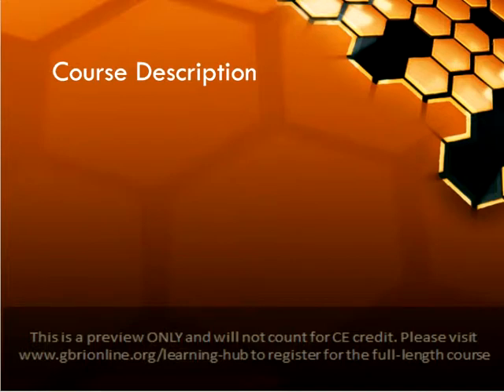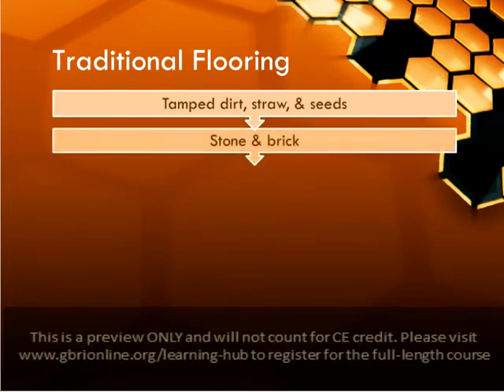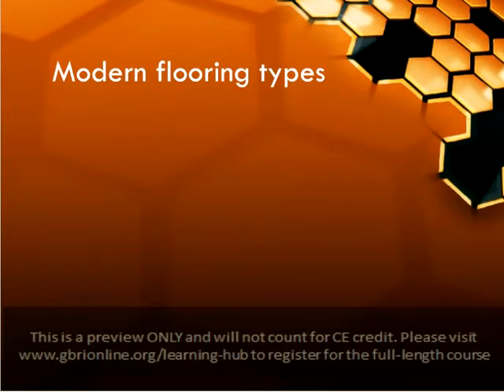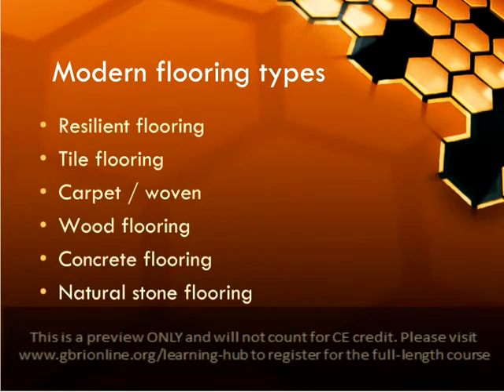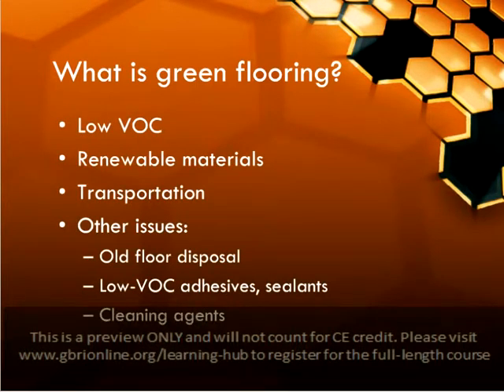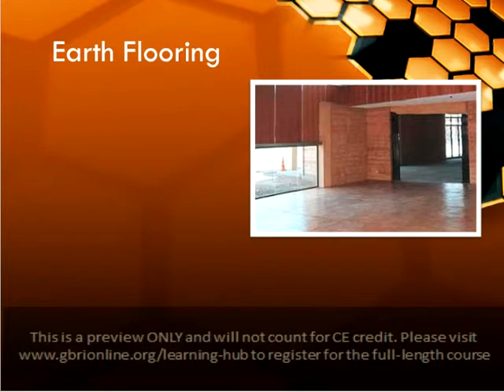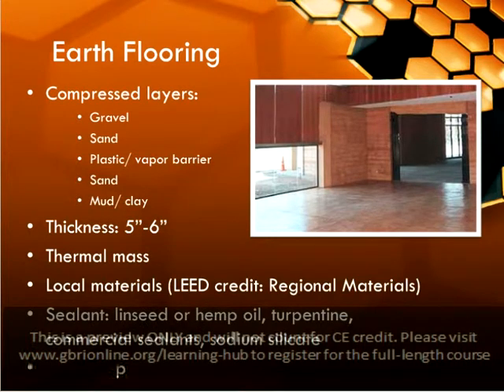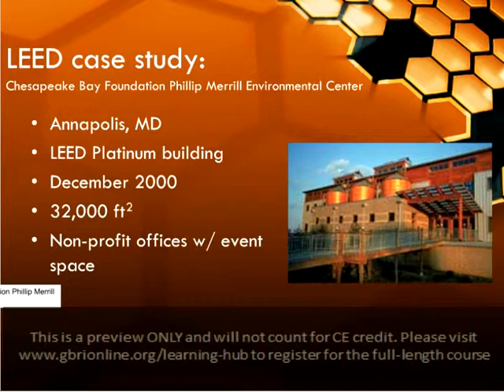Sustainable Flooring & LEED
This article is designed to provide students with an introduction to sustainable and conventional flooring types, and explain some of the major features of each. It will discuss concepts of embodied energy, durability, cradle-to-cradle and cradle-to-grave life cycles, and use factors. It will also compare material costs and replacement rates to determine return on investment